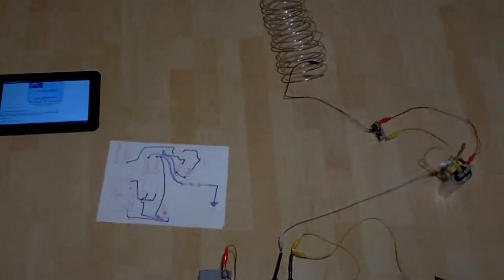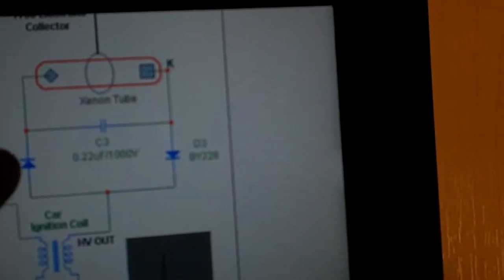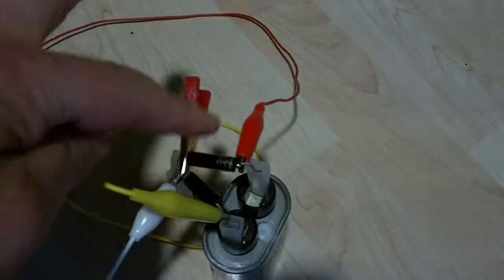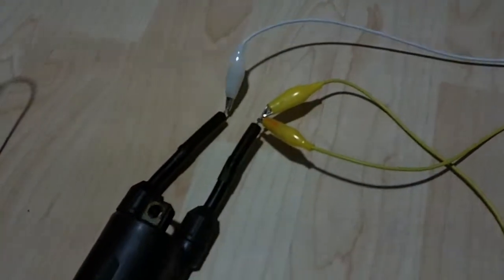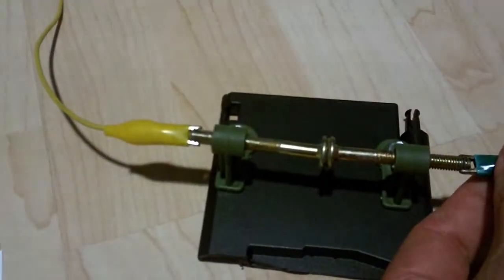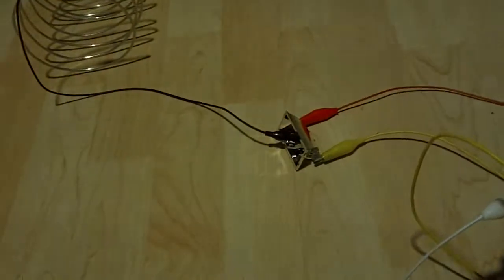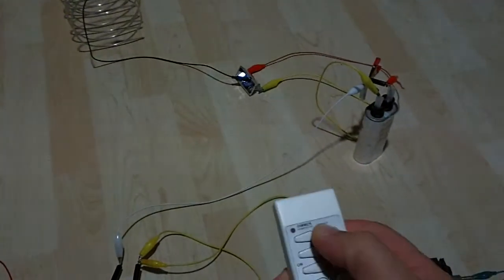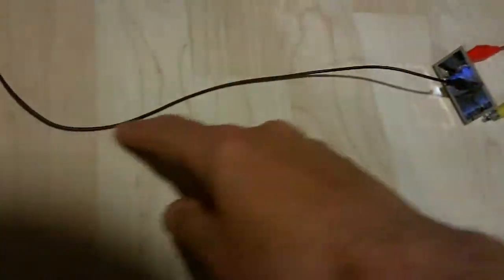xenon flashing on HV, antenna and Avramenko plug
It is a one wire transfer system using an Avramenko plug. What is special about the setup there, is that the xenon bulb flashes, even though the voltage in the capacitor might be a little bit to low to start it up. The flash needs to be excited. Excitation comes from the air now. Visit his page for full details, an am okay with his story so far.

At the point where Jean-Louis says you should not ground the system, it triggered me. I had been playing with carcoils in the past, and I noticed that there is current coming from the earth when there is HV around. I noticed that if I don't use a spark plug but a transformer, that I can even light a LED bulb on it (I can show this on request).